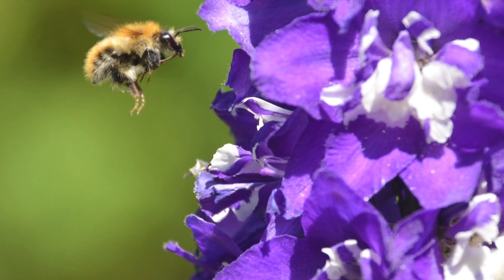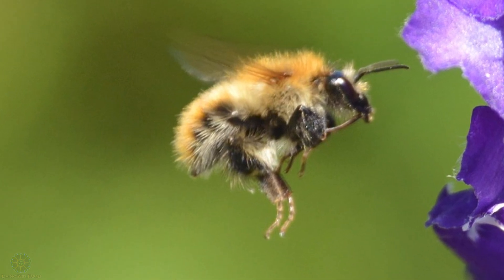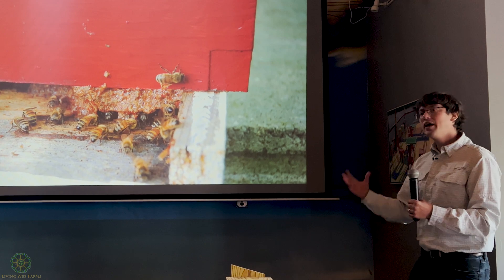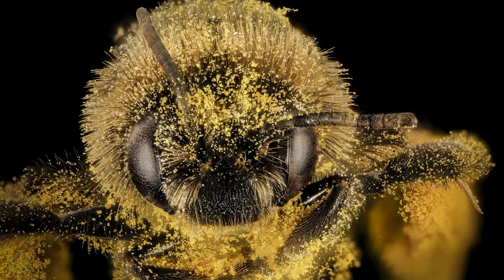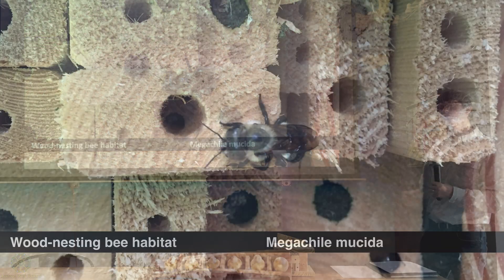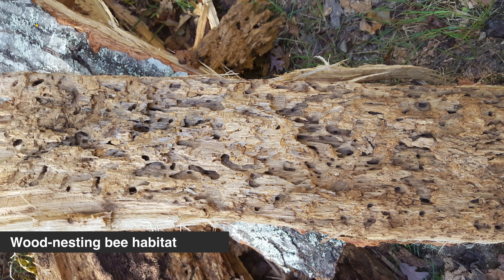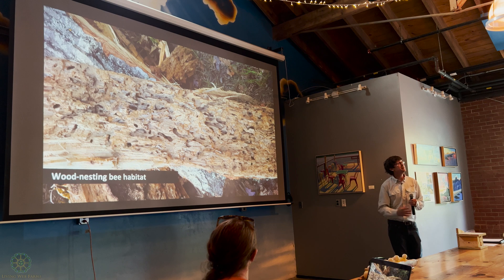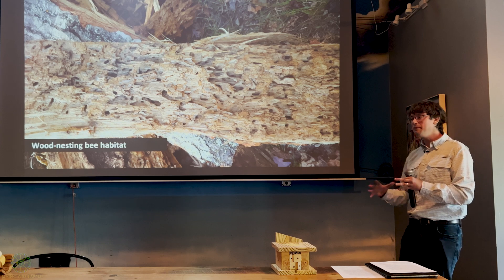Pollination Celebration, Bee City USA 10th Anniversary Part 2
Asheville, NC was established as the first Bee City USA and is celebrating 10 years of growing its Bee City Affiliate network to over 300 cities and expanding all the time. We join Bee City USA founder, Phyllis Stiles for a brief introduction and then Brannen Bashem of Spriggly's Beescaping gives an inspiring presentation about how to protect and develop native beescapes. He and his wife Jill Jacobs offer a variety of interesting educational workshops, exhibits, and services for pollinators, conservation efforts, and nature in general. They have a book, "Finding Home: A Story of a Mason Bee" and many more resources to help people help native bees thrive. They have a special focus on the 4,000+ species of native bees in North America and work with individuals, businesses, museums, municipalities, and more to increase awareness about native bees and their ecosystems. The vast majority of our flowers, trees, fruits, and vegetables rely on these pollinators to help them grow and produce. However, heavy use of pesticides, loss of habitat, pests, and disease, along with other variables have caused a rapid decline of our pollinators. Now more than ever, insects need our support to prevent their extinction, and as a consequence ours. For every pest, there is a predator that's better than a pesticide. Learn about this and many other strategies to create a thriving beescape! In part 2, Brannen begins by pointing out the major differences between our native bees and European honey bees.
Learn more about Spriggly's Beescaping and the books, educational services, exhibits, on-demand courses, workshops, presentations, in-person offerings, onsite consultation for pollinator garden design, native bee cabins, and virtual services